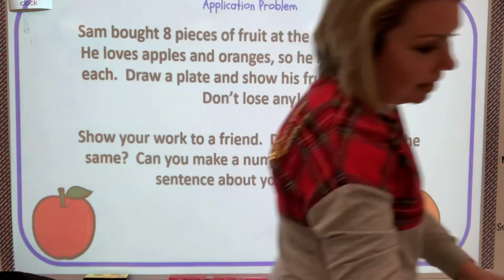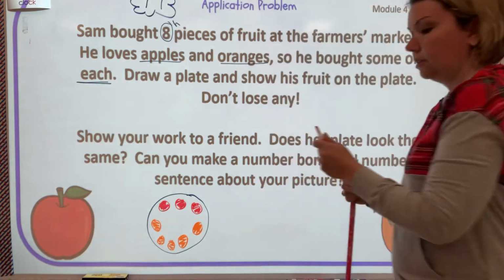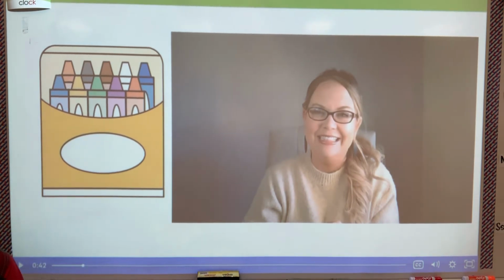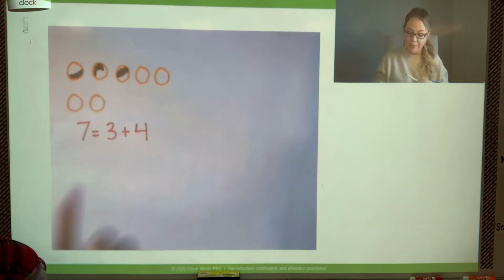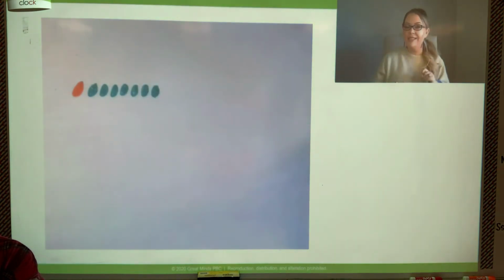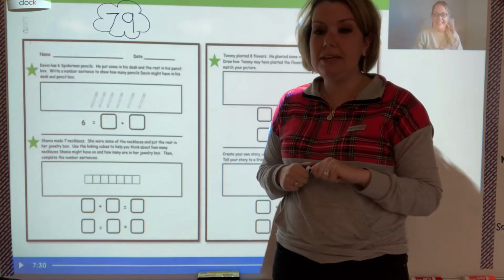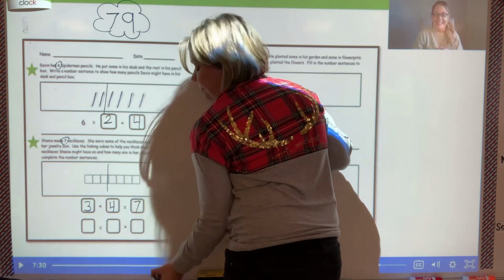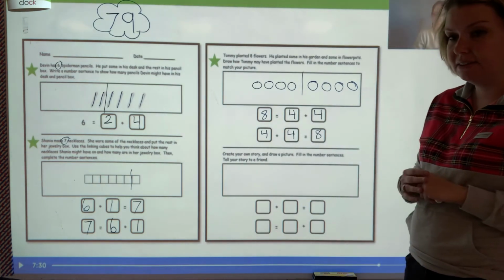February 9, 2021